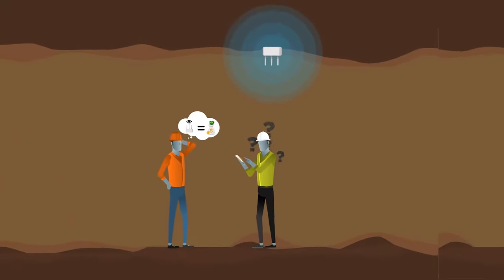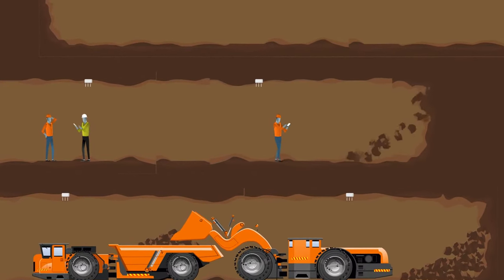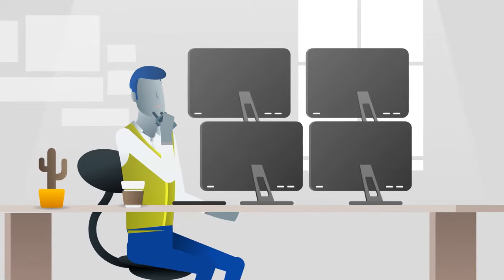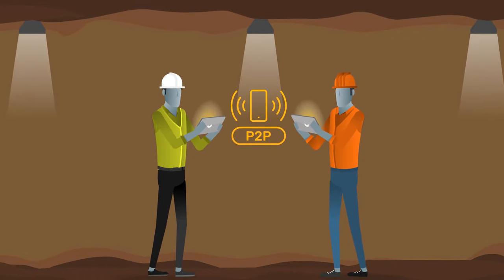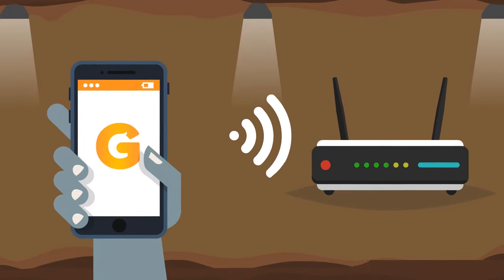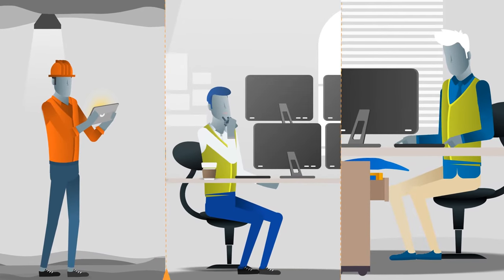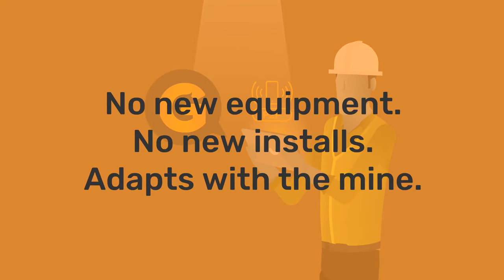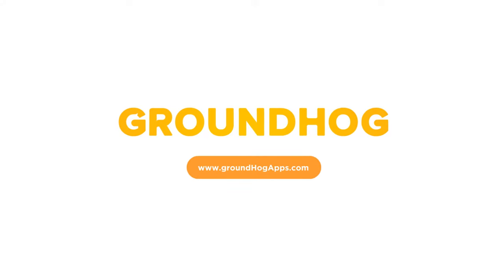GroundHog Peer to Peer 2 Technology for Underground Mines | GroundHogApps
Underground Mines use GroundHog peer-to-peer to extend network coverage to the production face without incurring costs of installing new Access Points.

► Want to know how our customers mine 40% more tons every shift, then click on the link to schedule your Free Demo: